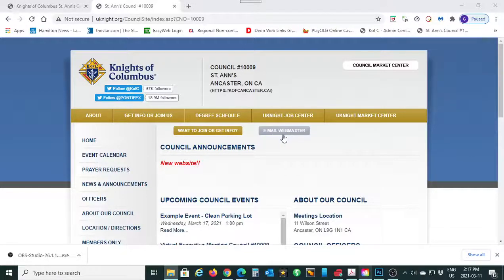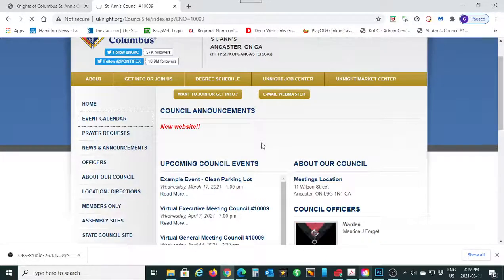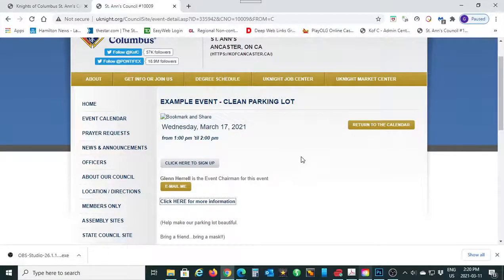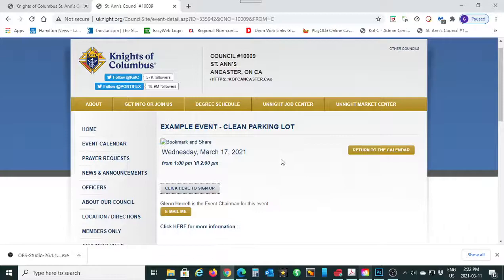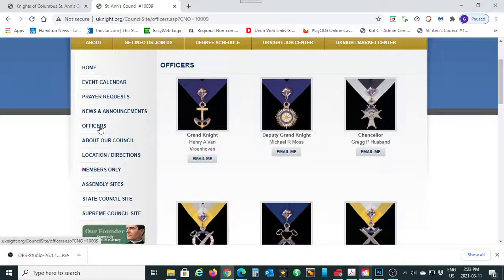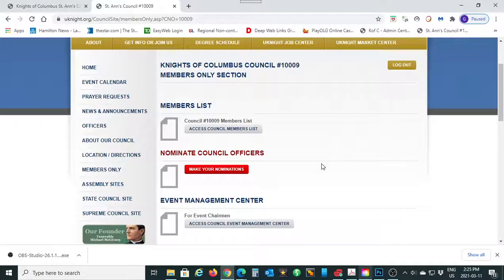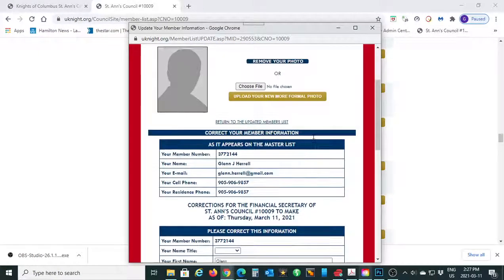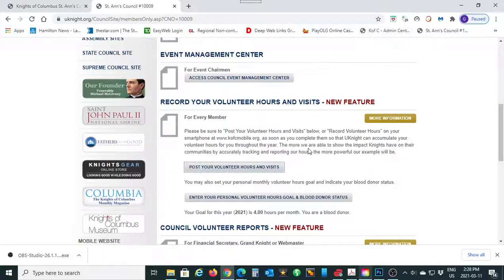Council 10009 Knights of Columbus Website Walkthrough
Website Walkthrough